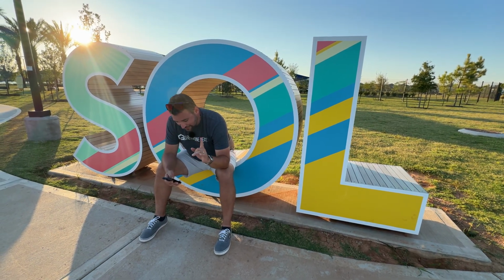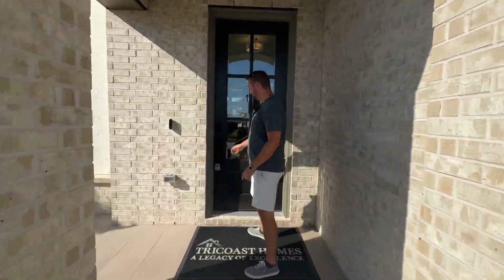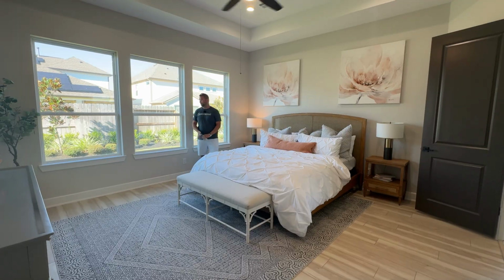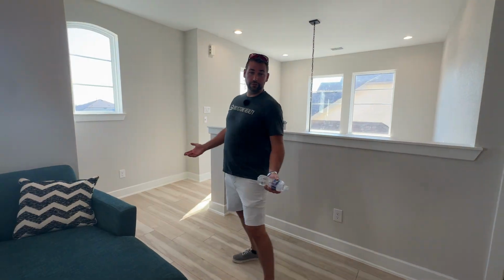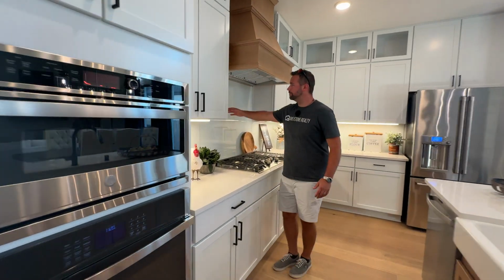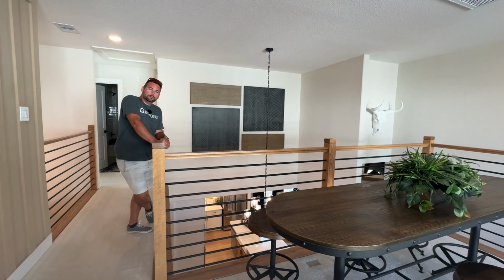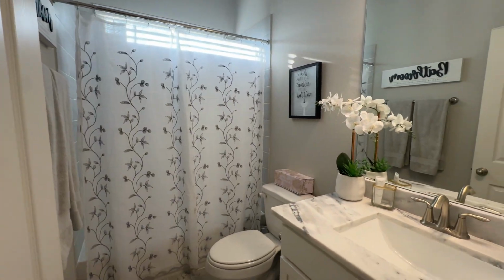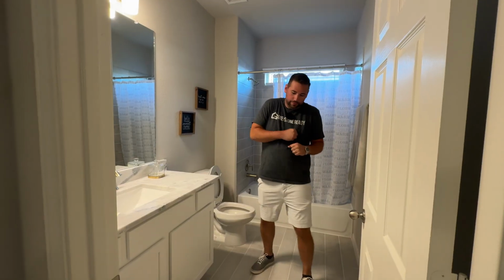Sunterra Katy Texas | Affordable Houston Paradise With a Texas-Sized Lagoon!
Welcome to Sunterra in Katy Texas — one of Houston’s fastest-growing master-planned communities, where affordable new homes meet a massive Texas-sized lagoon with white sand beaches. Whether you’re looking for brand-new construction, available resale homes, or a community packed with resort-style amenities, Sunterra has quickly become one of the hottest neighborhoods in Katy.

In this video, we’ll take you on a full new construction home and neighborhood tour of Sunterra. You’ll see what it’s like to live here, explore the incredible lagoon, check out the affordable homes available, and learn why so many families are choosing Katy TX as their place to call home.

🌟 Why Sunterra Katy TX Stands Out:
Affordable new homes with multiple builders
Available resale homes ready for move-in
A HUGE crystal lagoon with white sand beaches
Resort-style living with pools, parks, and walking trails
Located in the heart of Katy Texas, one of Houston’s top suburbs

If you’re thinking of moving to Katy Texas or anywhere in the Houston suburbs, Sunterra is a community you’ll definitely want to see.

Not sure if Katy Texas is for you? Check out out full VLOG tour of Katy! 👇🏻

👫🏼 Andrew & Samantha Lake
🤔 Thinking of Moving to Katy Texas?

If you're thinking about living in Houston Texas, or any other Houston suburb, we'd love to help! We can help you navigate the Houston real estate market. Just give us a call, send us a text, send us an email, or schedule a Zoom call, and we'd love to help you make a smooth move to Houston Texas!

If this is your first time to this channel, and you want to know everything about Houston Texas and the surrounding areas, then subscribe ▶ and tap the bell 🛎 for notifications, so you can be the first to know about the current real estate market in Houston Texas 😁
Brokered by Greystone Realty, LLC